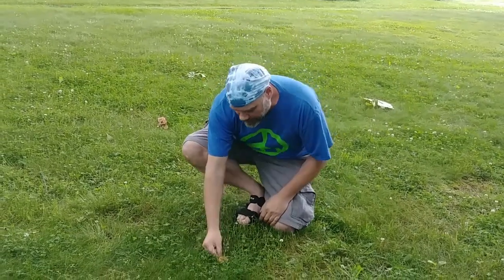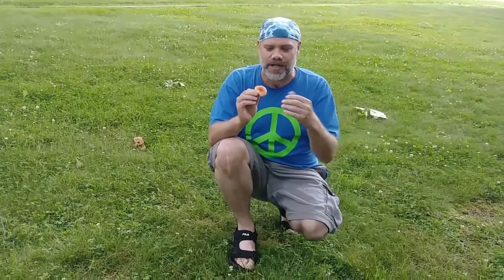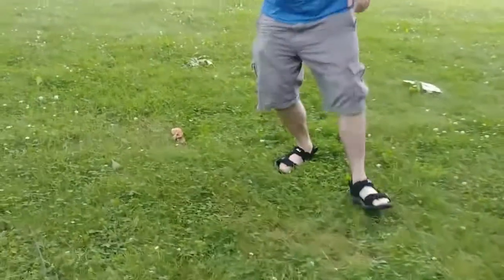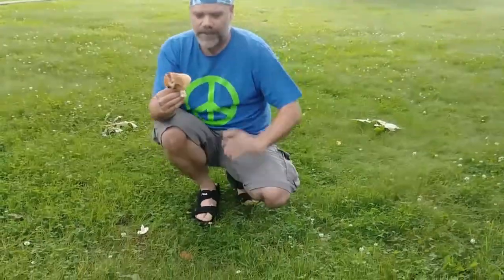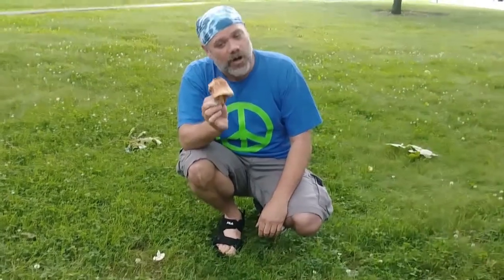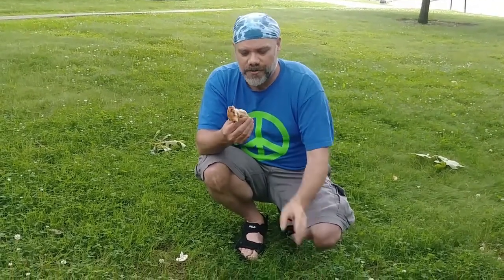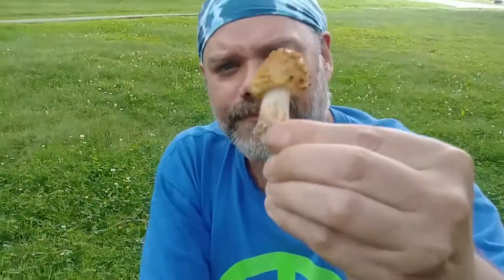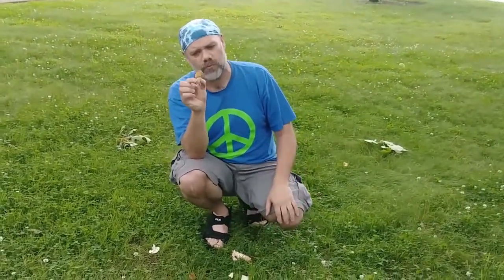Russula and Amanita amerirubescens (blusher)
Check out this quick video where I discuss Russula and an edible Amanita species.